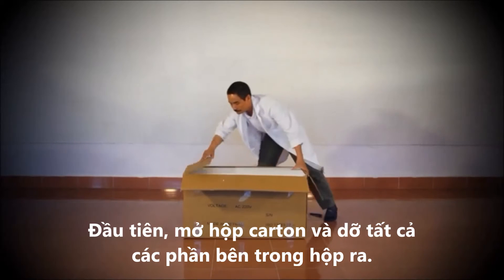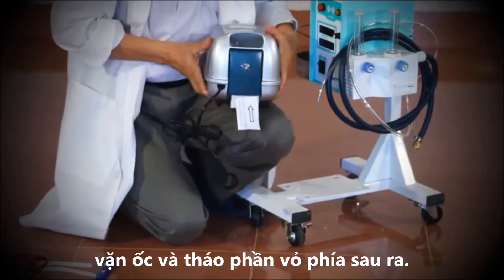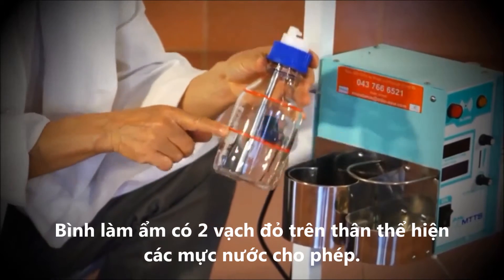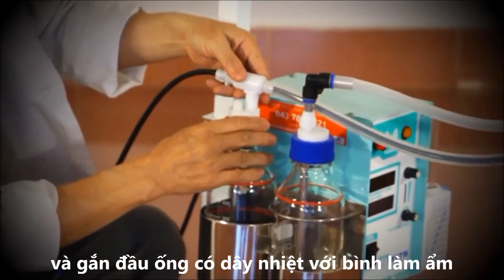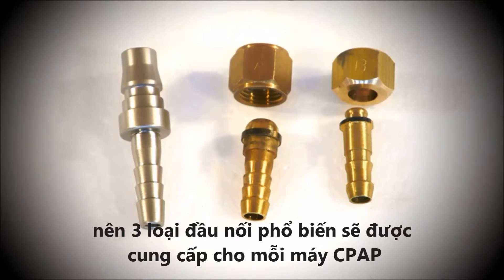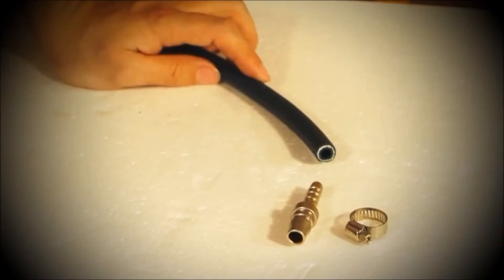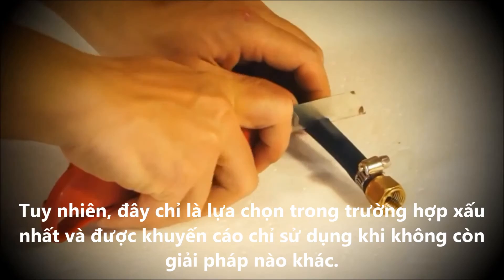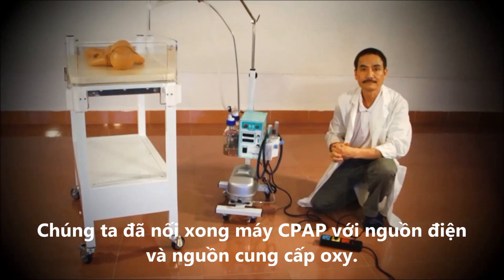MTTS CPAP: Lắp đặt và kết nối - Phụ đề tiếng Việt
Trong Video này, bạn sẽ học cách lắp đặt và kết nối MTTS CPAP-  Máy trợ thở áp lực dương liên tục. Máy được thiết kế để hỗ trợ trẻ sơ sinh suy hô hấp còn tự thở được bằng cách duy trì trên đường thở một áp lực dương tính liên tục trong suốt chu kỳ thở.